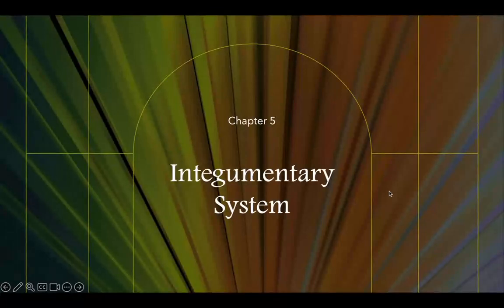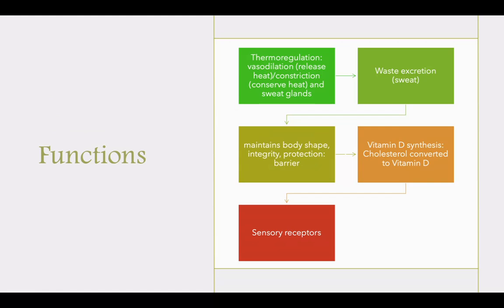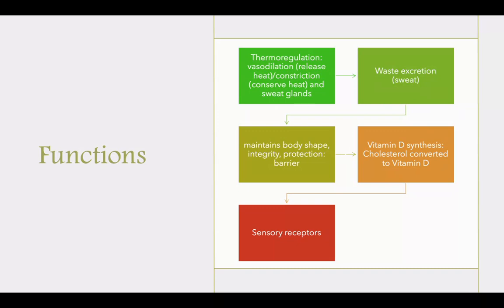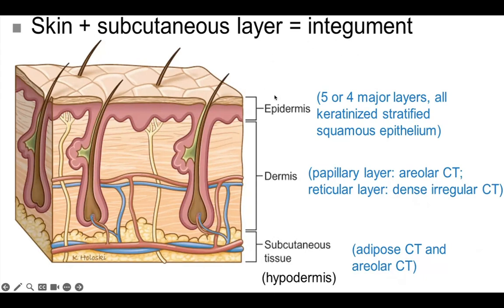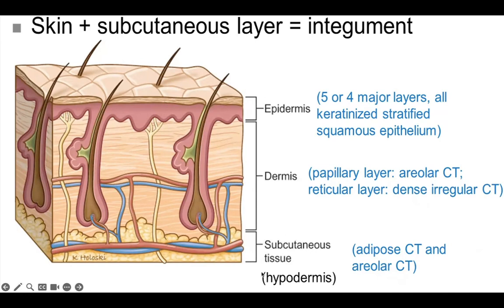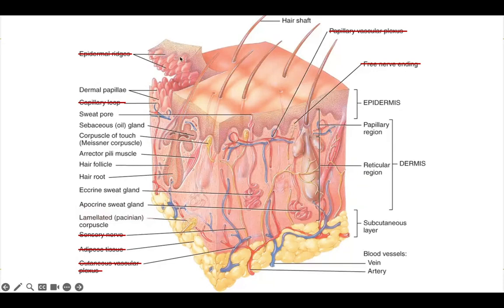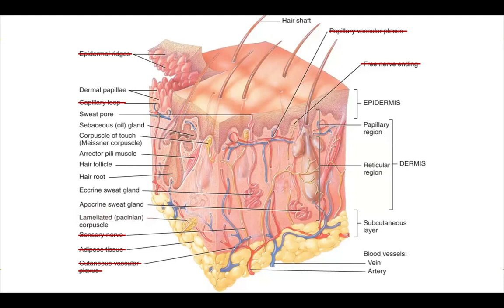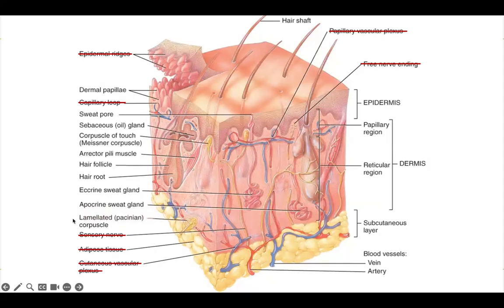Chapter 5 Part 1